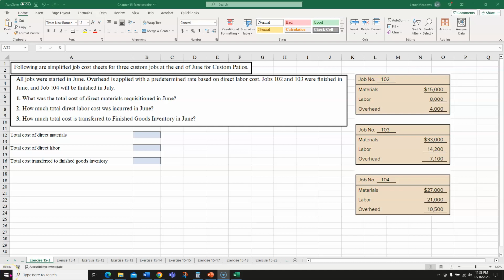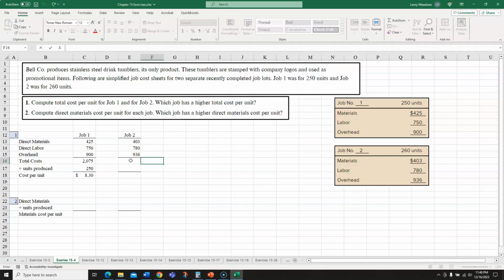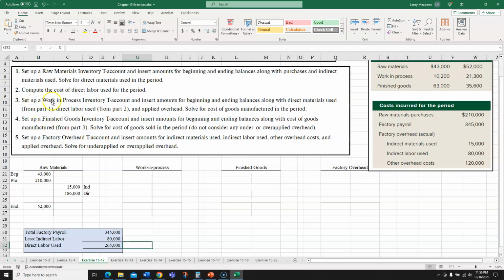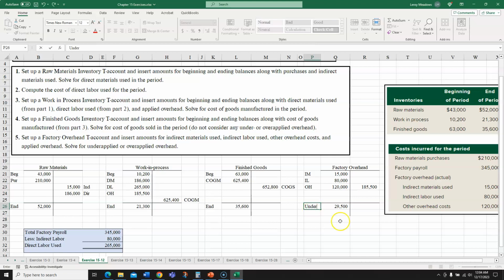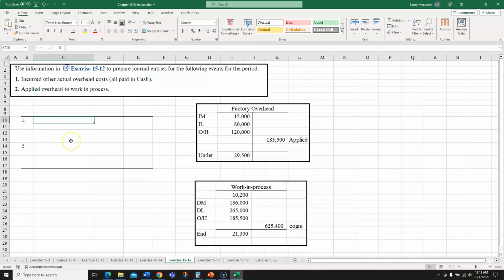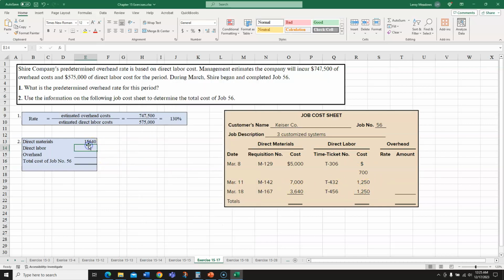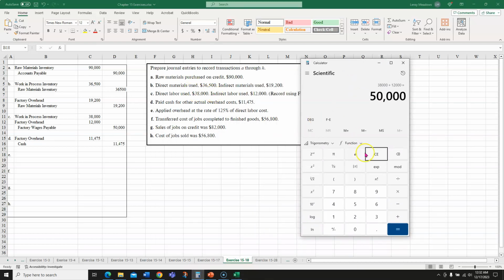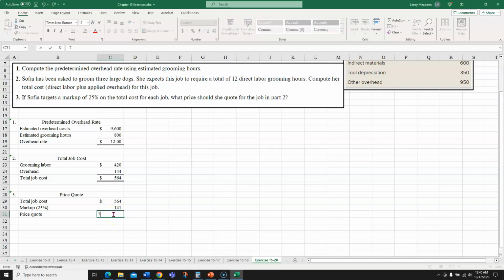15 Job Order Costing Part 2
This is part 2 of 2 related to job order costing. In this video, we work out some exercises related to concepts found in job order costing. We complete examples with regards to the computation of direct and indirect costs, how those costs flow, and creating journal entries. Job order costing is also applied to a service company. Finally, we complete a Cost of Goods Manufactured schedule as well as an Income Statement for a manufacturing company.